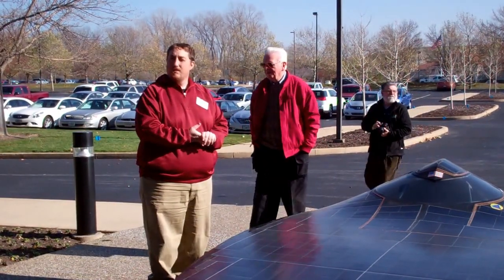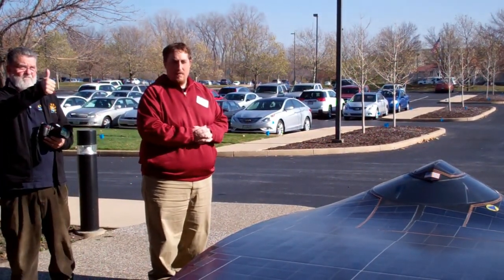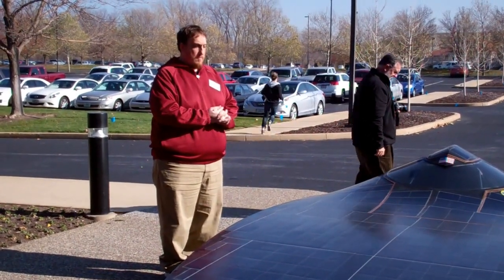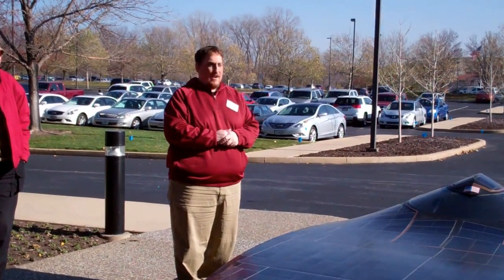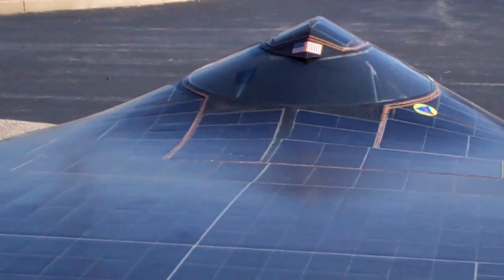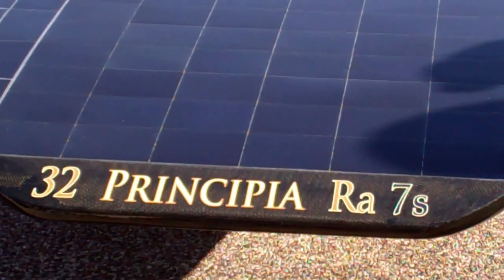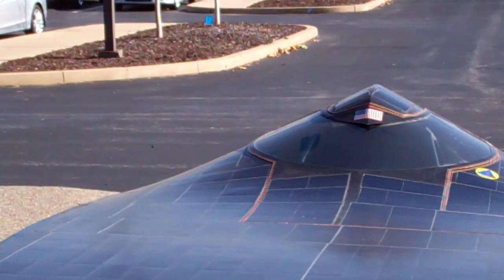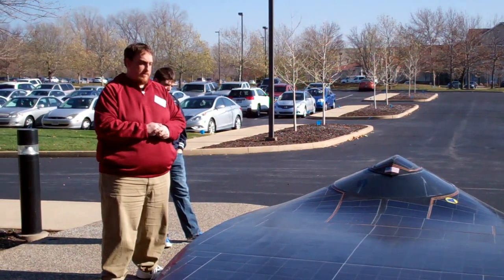Principia College's John Broere on solar car design and racing - part 1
Principia College visited Siemens PLM Software with its solar car designed in NX. Faculty Advisor John Broere shares details on the vehicle's design and solar car racing.